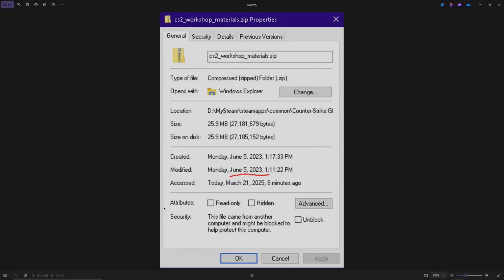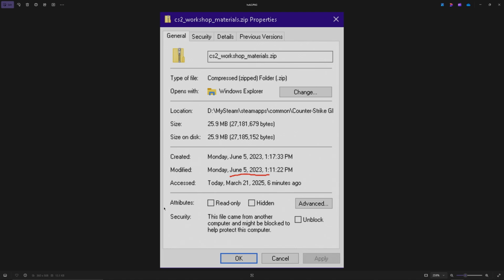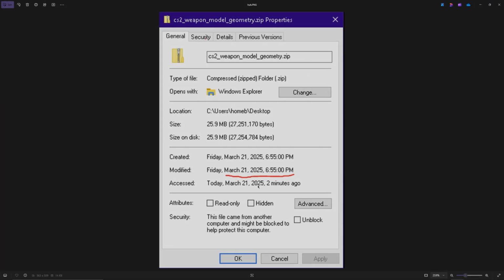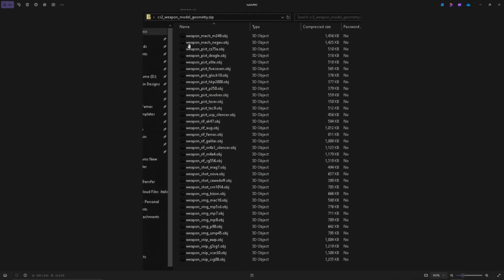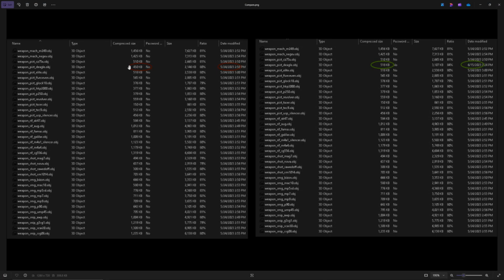Update: Changes to the Workshop Files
In this video I discuss a change to the workshop files that I ran across that I wanted to make artists aware of.

Chapters:
00:00 Intro
01:42 Content